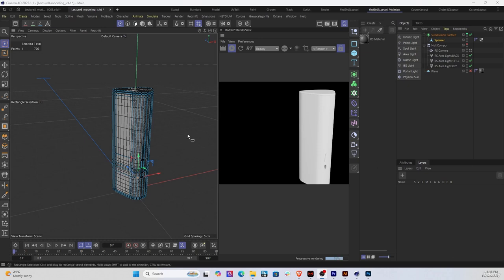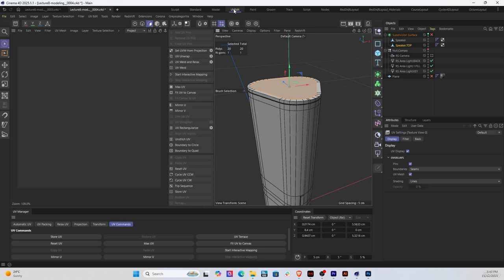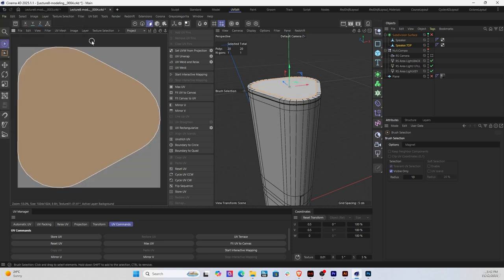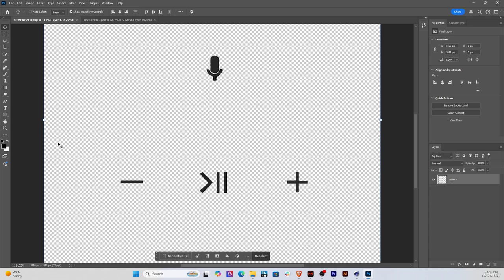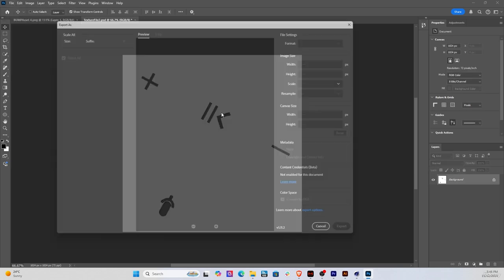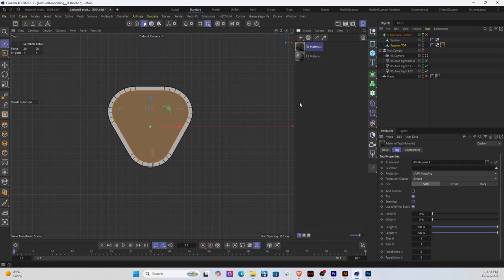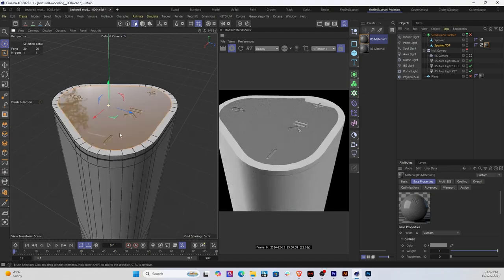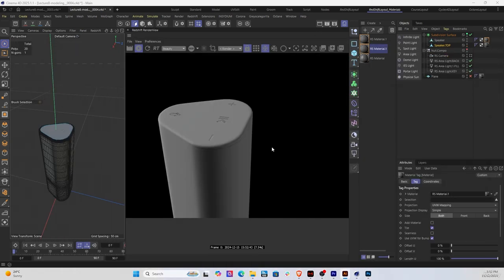6 Model Top Buttons using DisplacementBump Map and UV Editing Layout